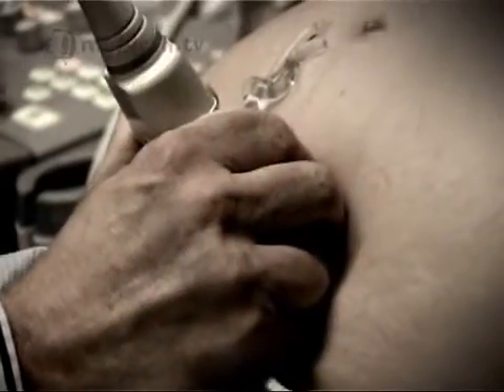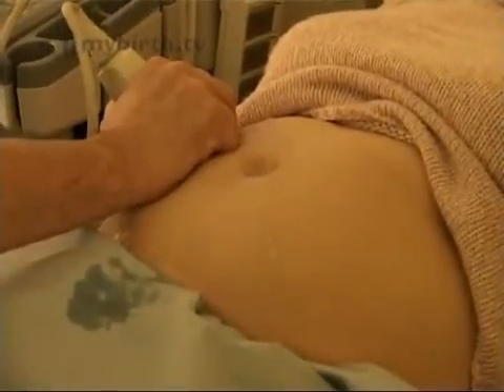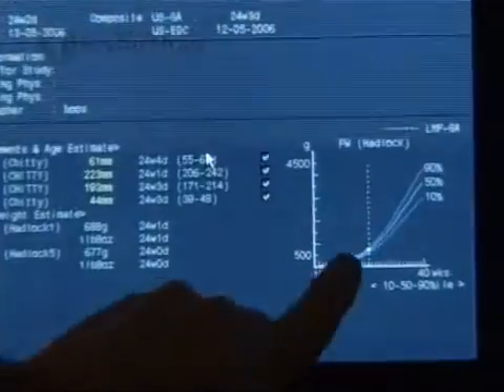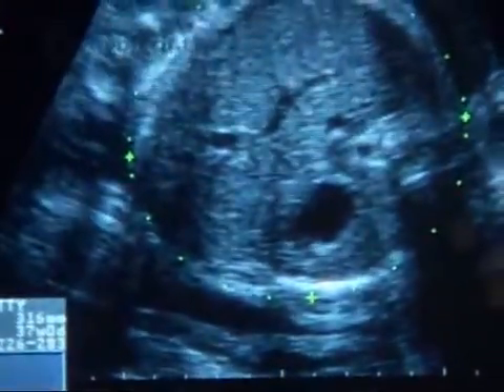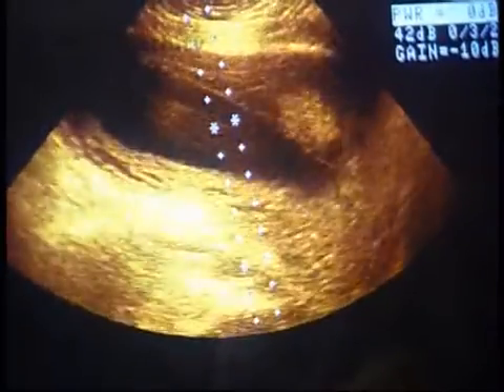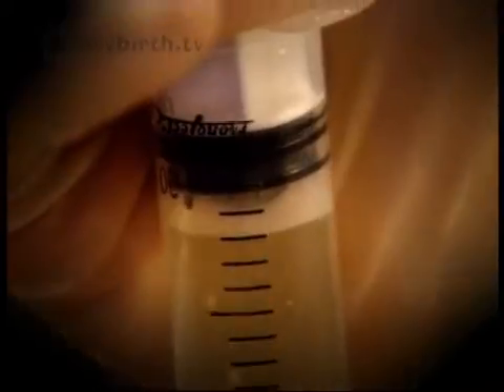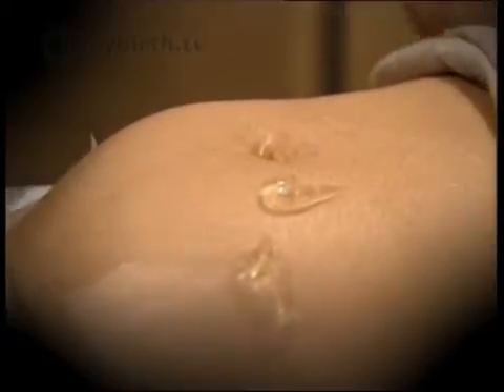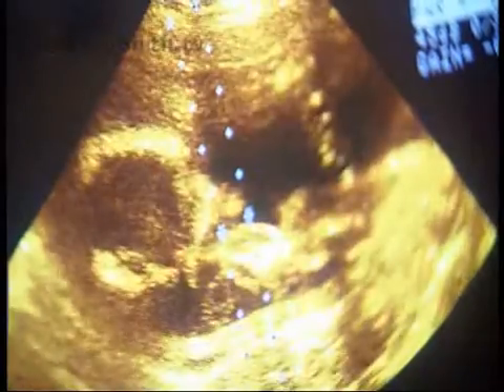Amniocentesis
Amniocentisis is a common test taken during pregnancy. This clip will explain why it would be taken and what it tests for as well as any risks associated with it.